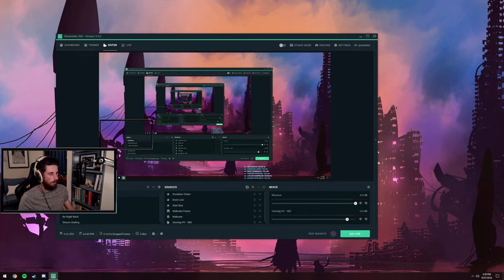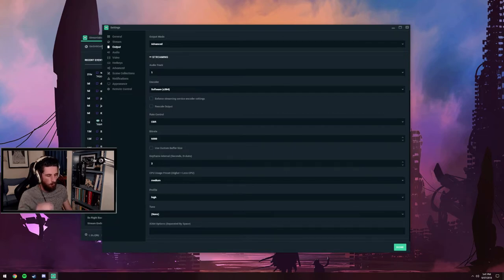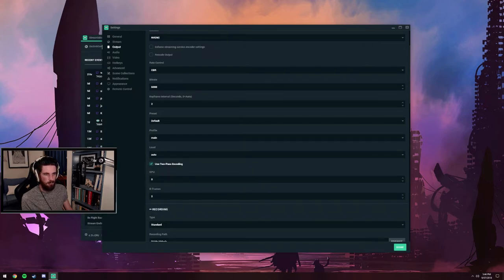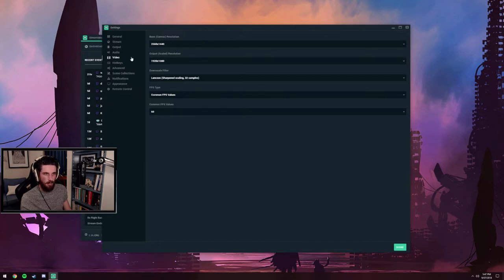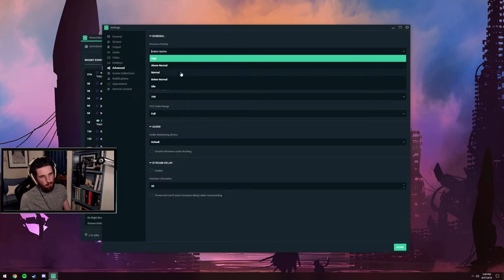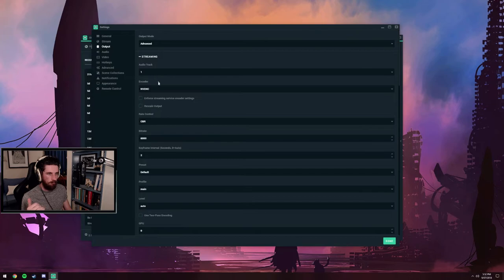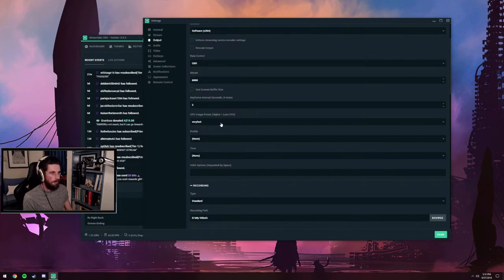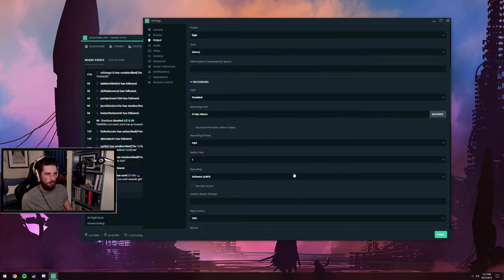Streamlabs OBS (Slobs) x264 & Nvenc Settings - Single PC Setup (2018)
This is my tutorial / overview for Streamlabs OBS settings and my experiences messing around with different ones.

**One thing I forgot to mention is that even though your internet uploads are capable of outputing a bitrate of 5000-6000. If you are not getting transcoding from twitch, you may alienate some of your viewers with bad connections that are unable to watch without buffering.

My brain was a bit slow to tick over at a few points, this was my first tutorial video ever so I hope someone benefits from this.